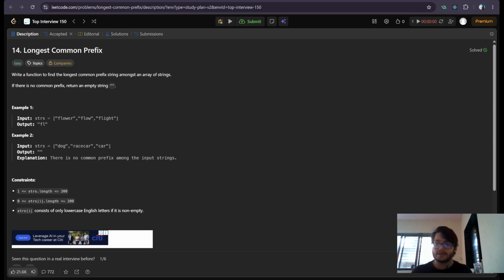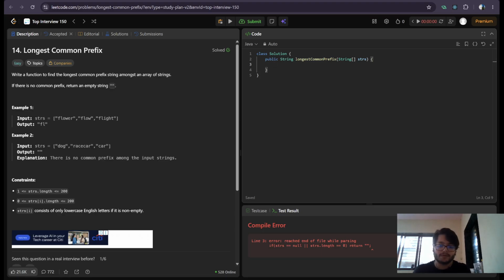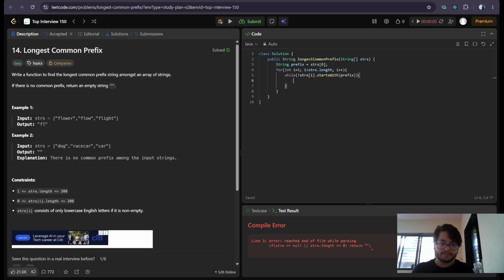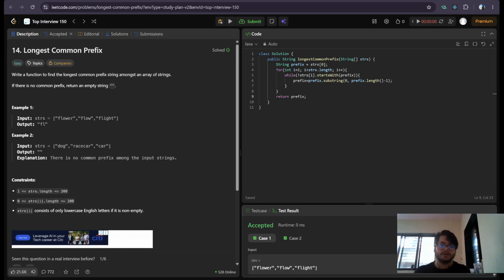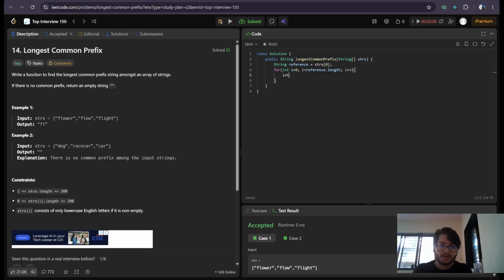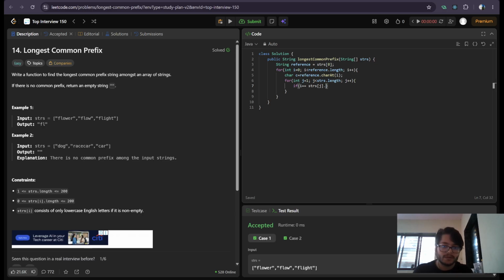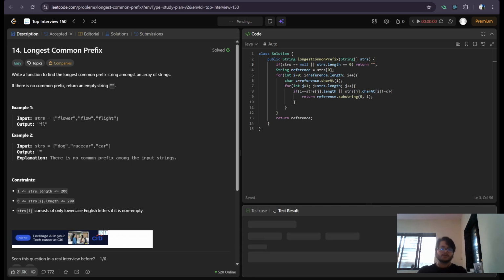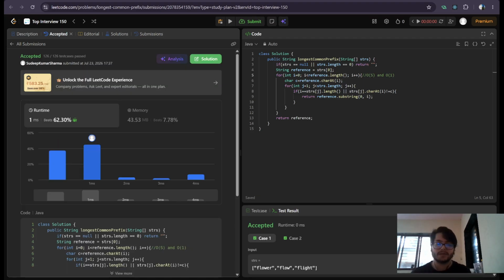Day 20/150 | LeetCode 14 - Longest Common Prefix | Java | DSA Journey | Becoming Sudeep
🚀 Day 20 of My DSA Journey!

I'm documenting my journey to become the best version of myself and prepare for Software Engineering roles at top product-based companies by solving the LeetCode Top Interview 150 questions—one problem at a time.

📌 Today's Problem

✅ LeetCode 14 – Longest Common Prefix

🐢 Horizontal Shrinking Approach

⚡ Vertical Scanning (Optimal)

Java Implementation

Dry Run

Key Takeaways

📚 Approaches Covered

1️⃣ Horizontal Shrinking Approach

This approach starts by assuming the first string is the longest possible common prefix.

Then, it compares this prefix with every remaining string one by one.

If the current string does not start with the prefix, the last character of the prefix is removed until a match is found.

If the prefix becomes empty, an empty string is returned immediately.

Although this approach is straightforward and easy to understand, it may repeatedly shrink the prefix while comparing strings.

⏱ Time Complexity

O(S)

💾 Space Complexity

O(1)

2️⃣ Optimal — Vertical Scanning

Start by taking the first string as the reference.

Compare characters column by column across all the strings.

If any string ends or a mismatch is found at the current position, return the prefix formed before that position.

If every character matches until the end of the reference string, return the entire reference string.

This approach detects mismatches early and avoids unnecessary comparisons, making it one of the most interview-friendly solutions.

⏱ Time Complexity

O(S)

💾 Space Complexity

O(1)

💡 Key Learning

This problem teaches how to efficiently compare multiple strings without using additional memory.

The key ideas are:

✅ Start with the first string as the reference.

✅ Shrink the prefix whenever a mismatch occurs.

✅ Compare strings character by character using Vertical Scanning.

✅ Stop immediately when the first mismatch is found.

✅ Both approaches run in linear time with constant extra space, but Vertical Scanning is often preferred because it detects mismatches early.

This is a common interview question because it evaluates string manipulation skills and demonstrates how choosing the right comparison strategy can simplify the solution while maintaining optimal efficiency.

💬 Quote

"It's not who I am underneath, but what I do that defines me."

— Batman (Christian Bale), Batman Begins (2005)

🚀 My Goals

✔ Solve the LeetCode Top 150 Interview Questions

✔ Crack Software Engineering Interviews at Top Tech Companies

✔ Build in Public & Stay Consistent

If you're preparing for coding interviews, improving your DSA skills, or simply love programming, let's learn and grow together.

✅ Day 20/150 — 130 problems to go.